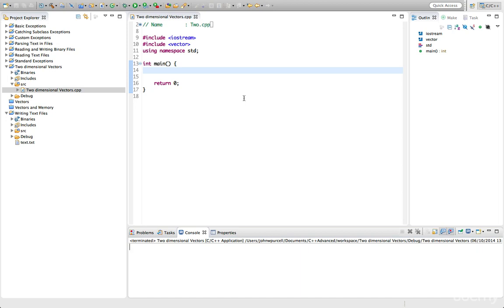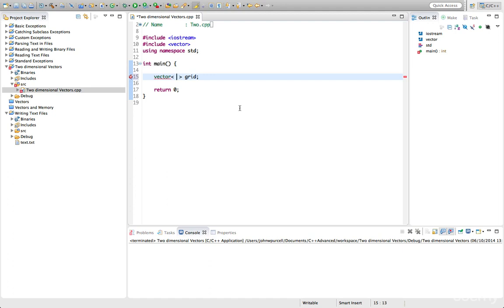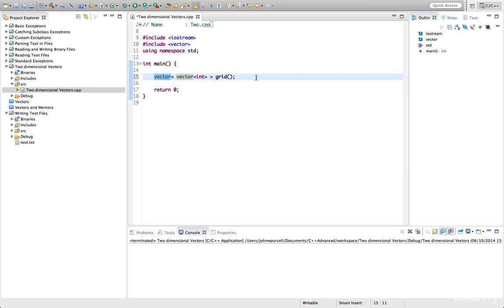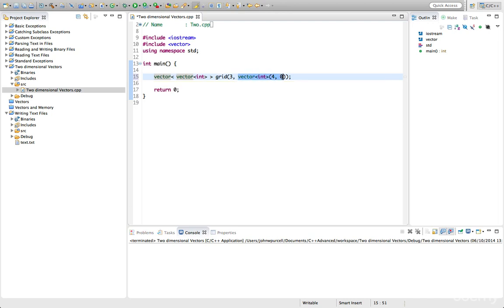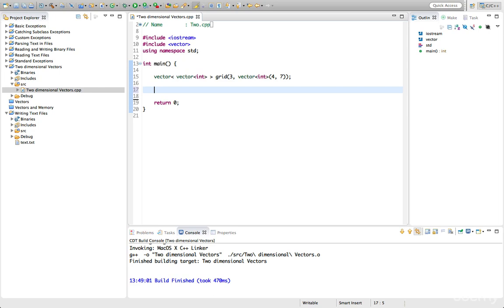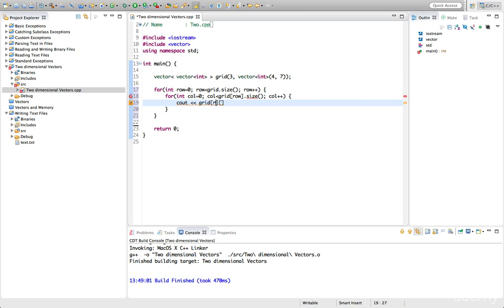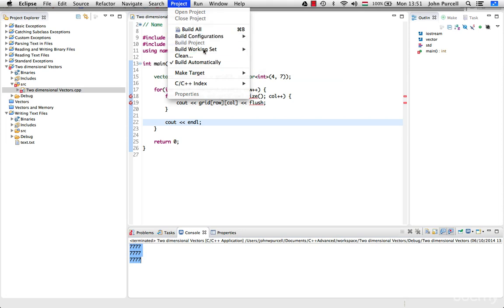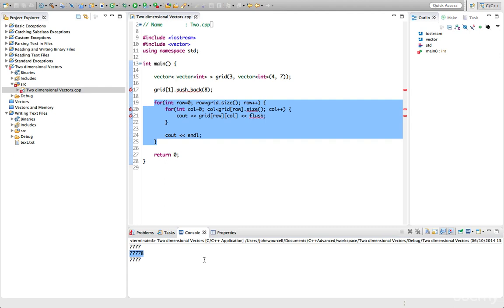Learn Advanced C++ Programming twodimensional vectors